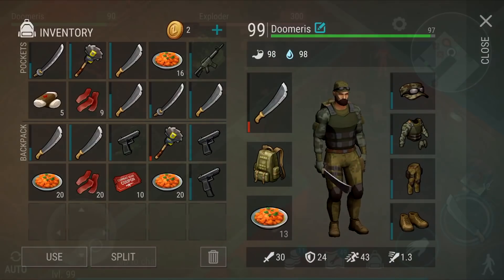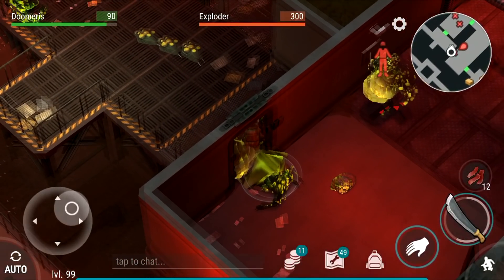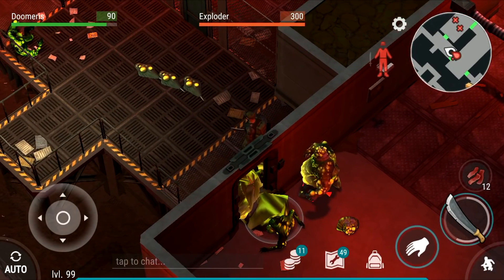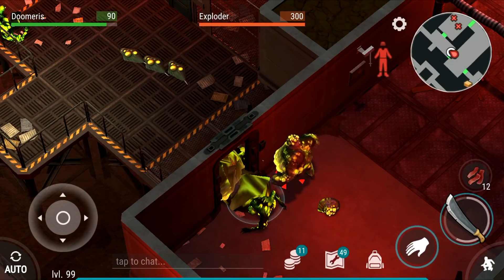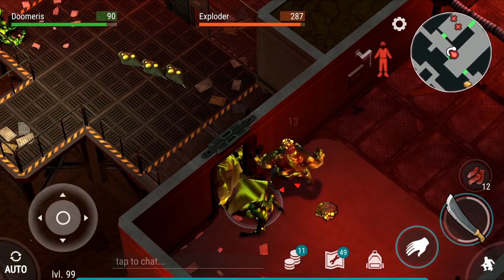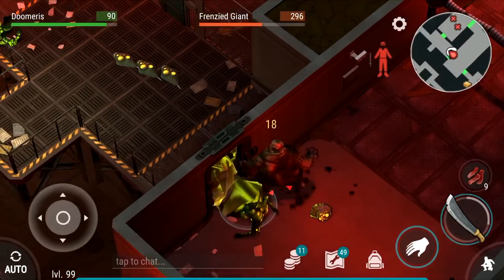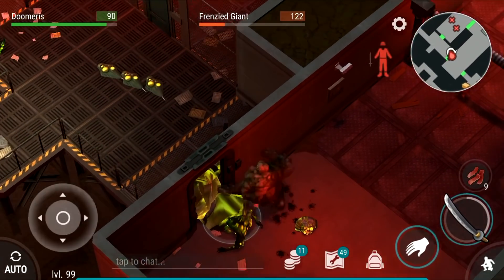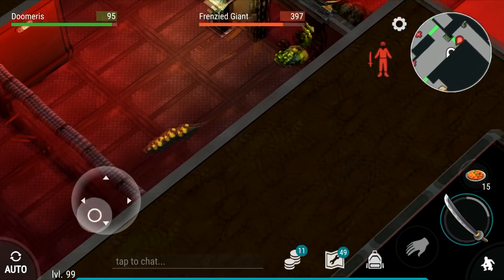HOW TO WALLTRICK - Last Day On Earth: Survival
😀 ► My clan & facebook !

💪 ► Friends & other LDOE YouTubers:
▸ Tripex: